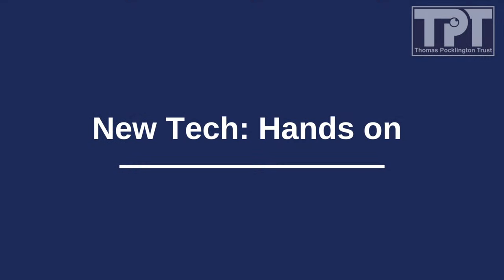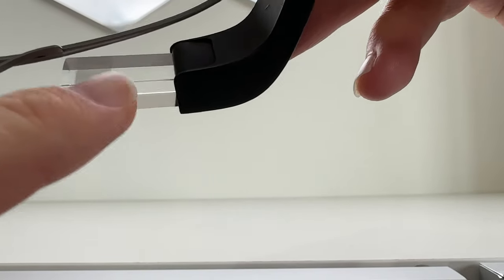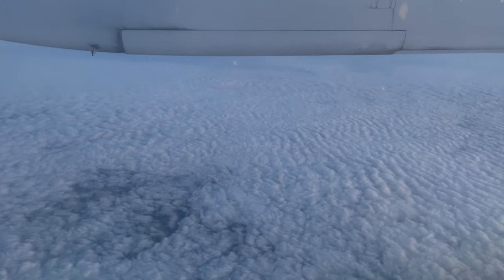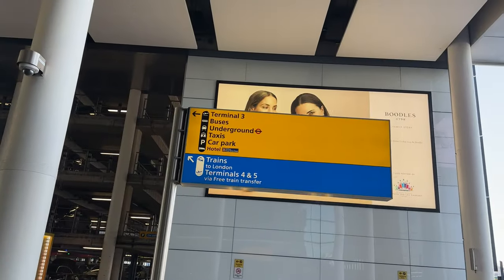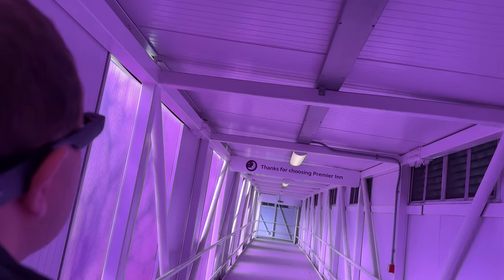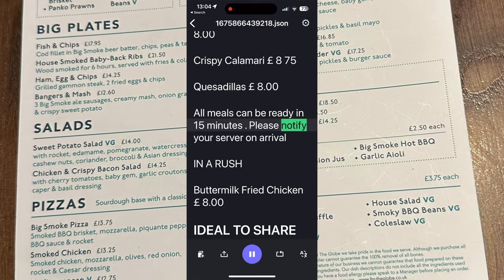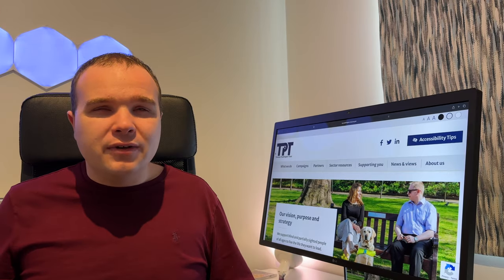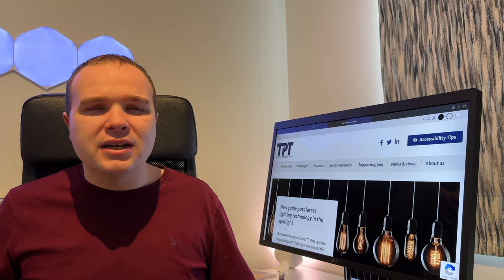New Tech: Hands on Envision Glasses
The Envision smart glasses provide a range of intriguing features for visually impaired people; from reading text as you walk around, to video calling capabilities – there’s a lot on offer. But we want to know how helpful this really is for visually impaired people, so join us as we take the Envision Glasses for a spin at London Heathrow Airport.

Thomas Pocklington Trust is a UK-based national charity, dedicated to enabling and empowering blind and partially sighted people of all ages to live the life they want to lead. We specialise in providing support to visually impaired people who are:
- Entering or already in education
- Searching for a job
- Looking to engage with and make changes in their local society

We would also like to extend our thanks to Envision who kindly lent us the Envision Glasses Home Edition for use in this video. However, please note that our perspective in this video remains fully impartial.

They are also available in the UK & Ireland from Sight & Sound.

Video chapters:
00:00 Introduction
00:46 Hardware tour
05:18 Why Heathrow Airport?
05:36 Instant text explainer and demo description
06:11 Instant text demo – signage in Terminal 2
07:04 Instant text demo – thoughts
07:32 Instant text demo – finding a hotel room
07:59 Instant text demo – simple signage
08:14 Scan text explainer and demo description
09:19 Scan text demo – reading restaurant menu
10:13 Video calling explainer
10:46 Envision Ally demo – finding a coffee shop
11:17 Final thoughts
14:32 Outro